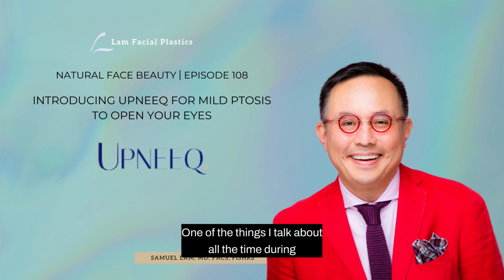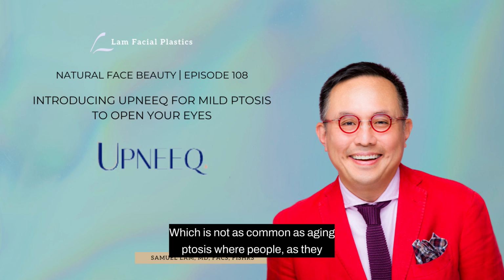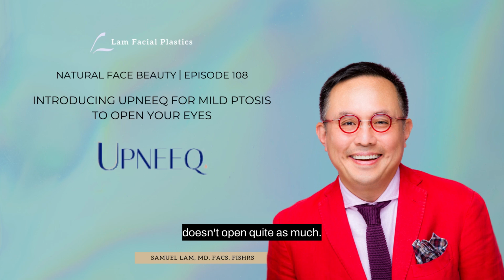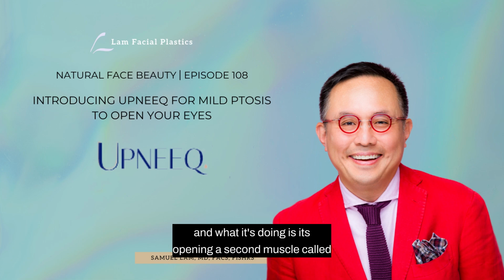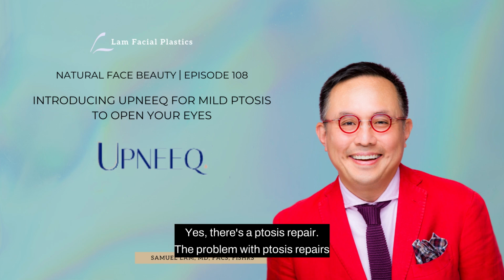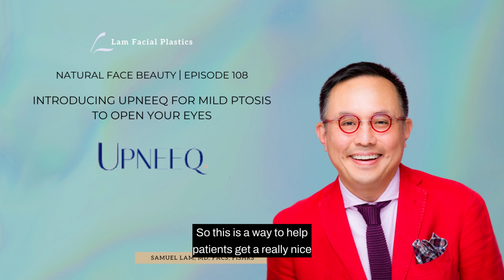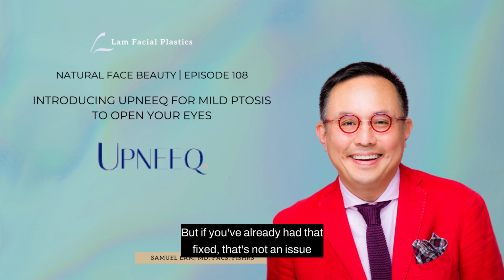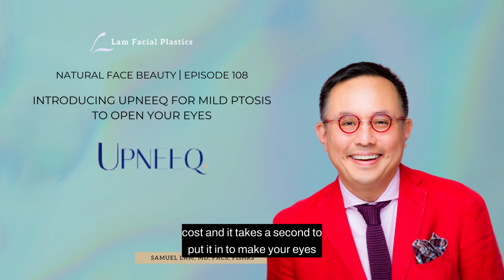Dallas Cosmetic Surgery Podcast:Introducing Upneeq for Mild Ptosis to Open Your Eyes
Dallas Facial Plastic Surgeon Dr. Sam Lam talks about a new medication to help one’s eyes look more youthful in a matter of a quick eyedrop.

📍6101 Chapel Hill Boulevard, Suite 101, Plano, Texas 75093